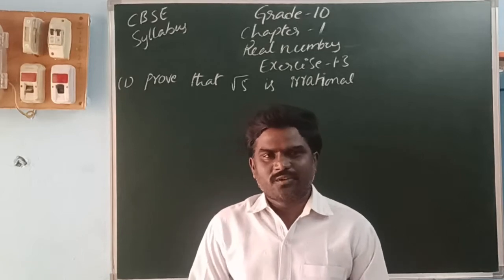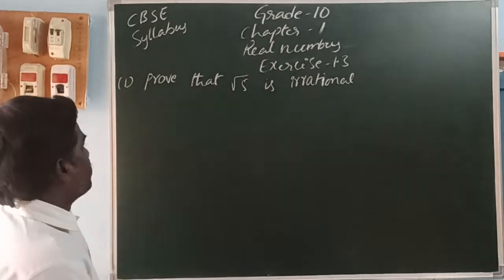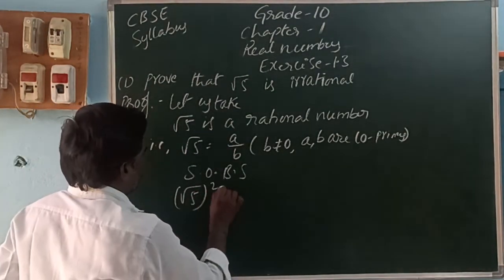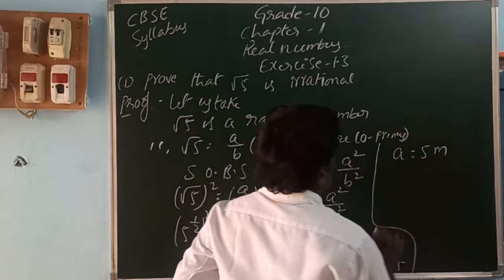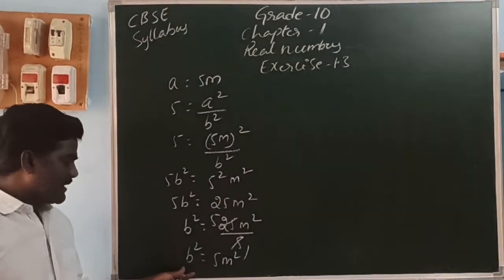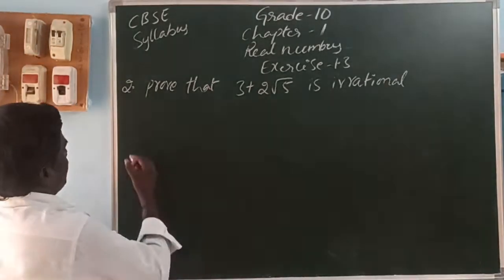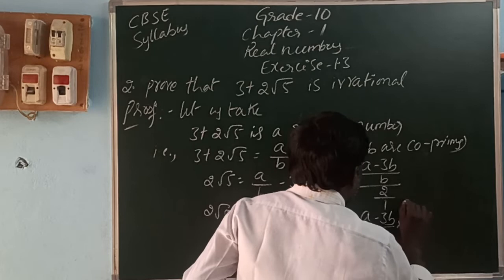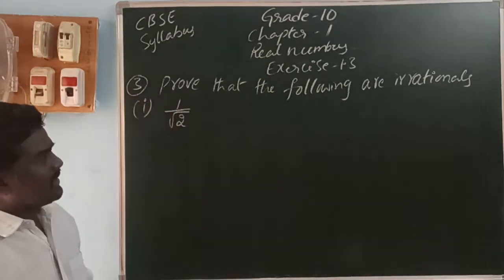CBSE syllabus chapter-1 Real numbers exercise 1.3 @BALASIRMATHSCLASS